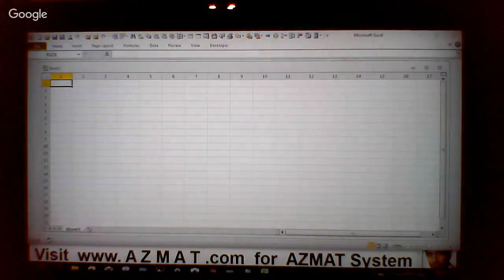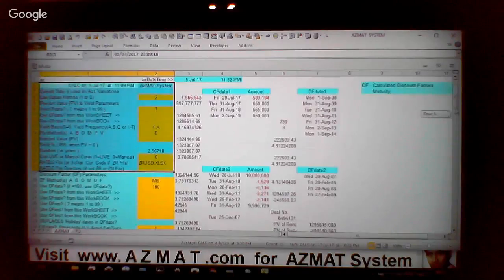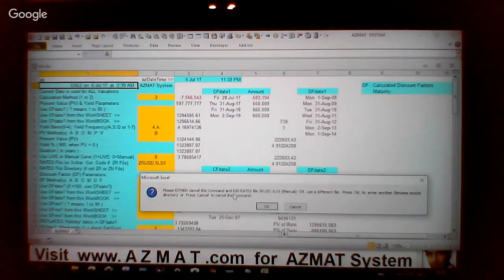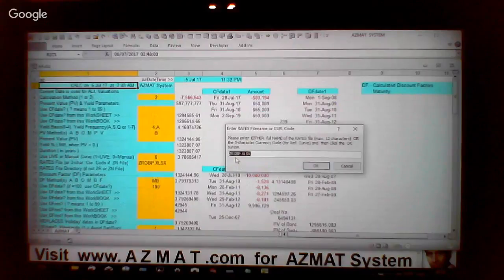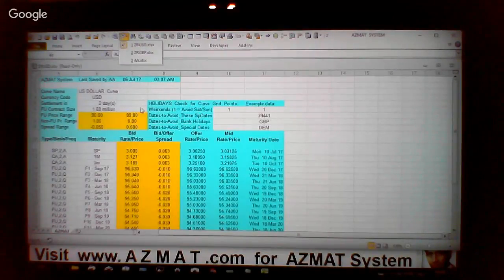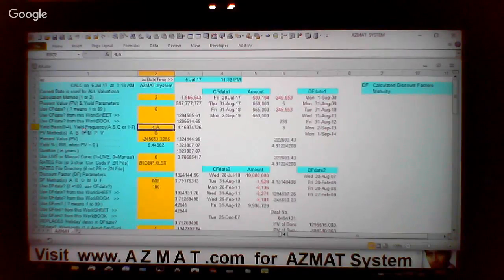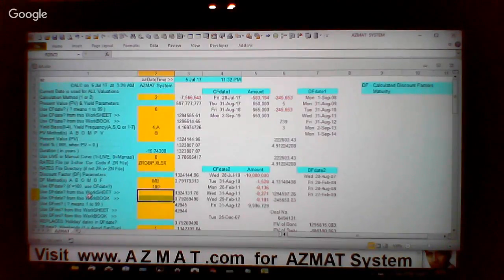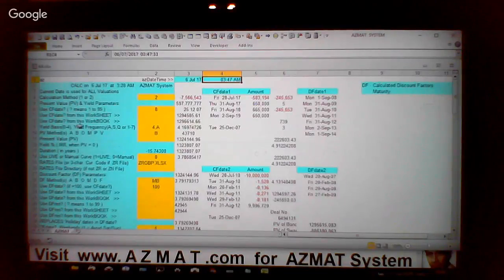A0107 - Learn EXCEL Programming Courses showing @azmat_system Code Macros and VBA to Teach via NET.